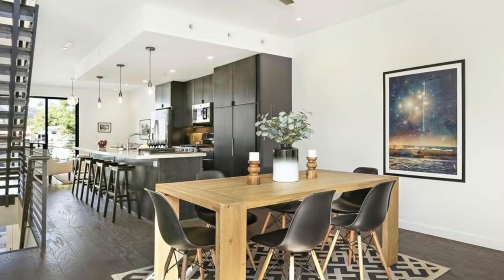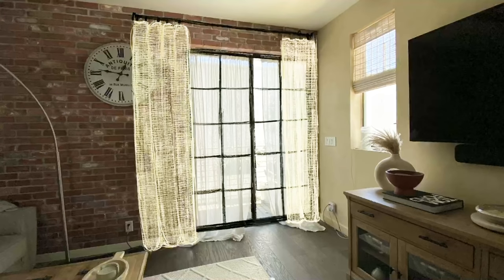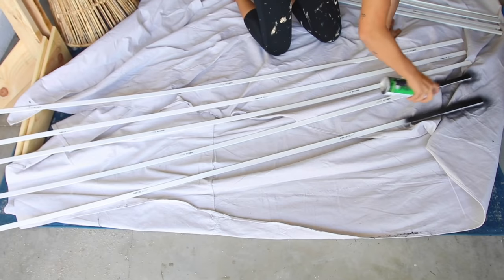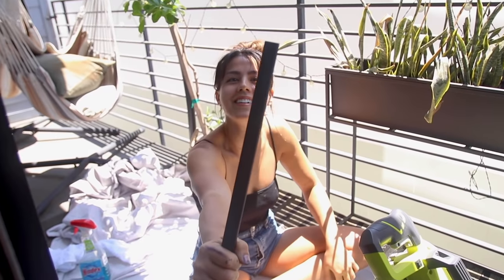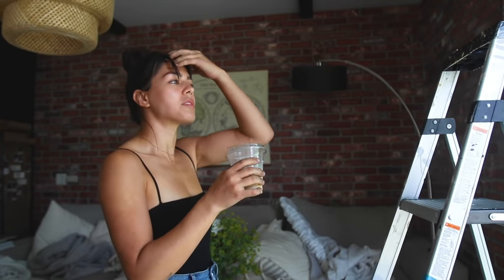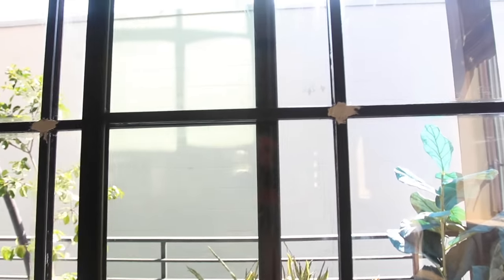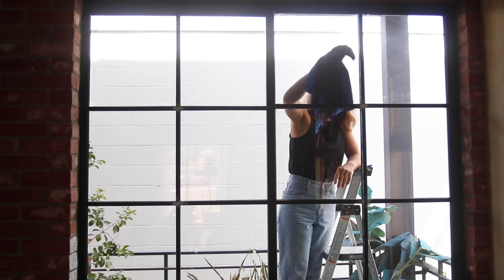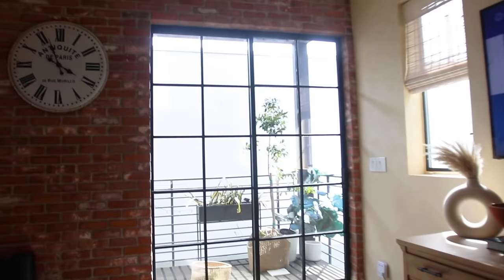I DIY a $1000 French Door *only $70!*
this week in part 2 of my living room series, i'm making the DIY windows of my pinterest dreams and learning that i of course have trust issues with measuring tape!

hi, i'm megan. i upload here on wednesdays (lots of home DIYs, fashion/styling, and who knows what else) and release a new episode of my advice podcast ‘Just a Tip’ on fridays! thanks for being here, don't forget to drink water xx

edited by beth mccann

if you've read this far, comment there's a fool here